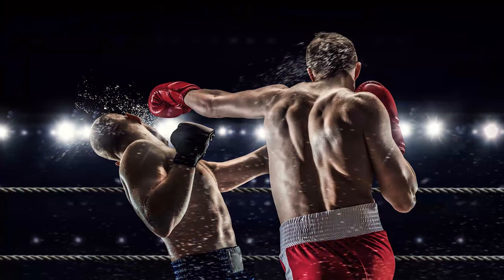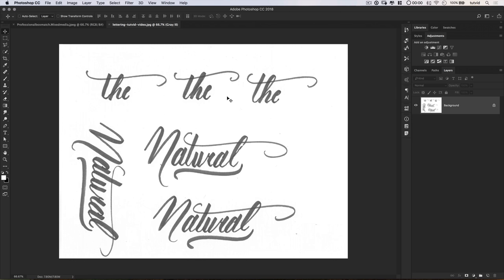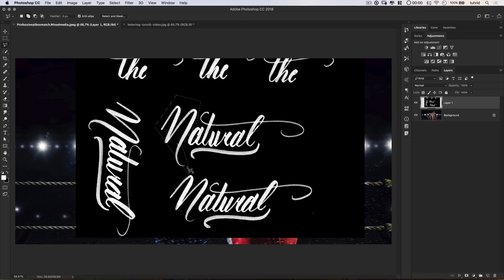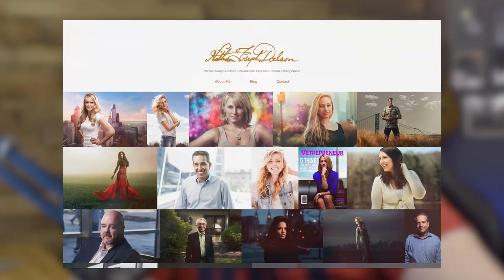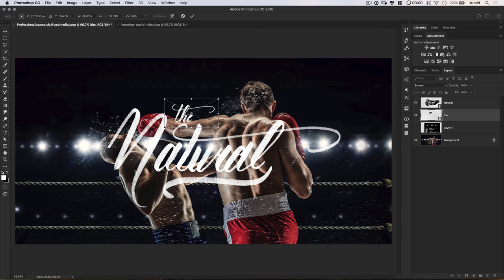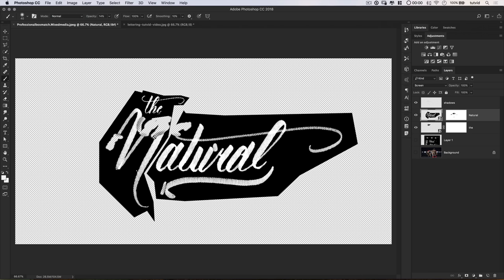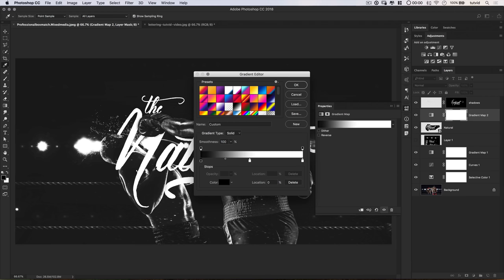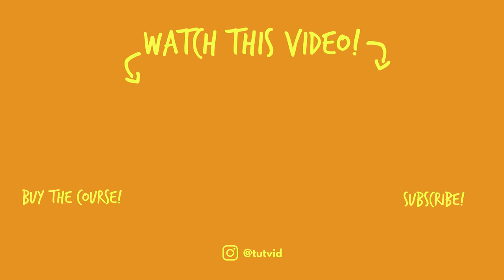Hand Lettering Effect Photoshop Tutorial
CREATE THIS LETTERING EFFECT WITH EASE! | Scan in your hand-lettered work, screen it over an image, use a few color effects to offset the lettering and sit back and enjoy.

In this Intertwined Custom Hand Lettering Photoshop Tutorial, we will first take a look at how I use foam tipped markers for quick and easy hand lettering styles and then transfer that written effect from the paper to Photoshop and then use a cool technique to isolate the rough, textured handwriting perfectly to a photograph and then apply some layer style effects to create a cool and vibrant hand-lettered text effect that is perfect for your portfolio or for Instagram! Hope you enjoy it!